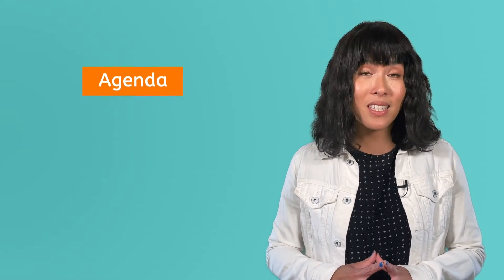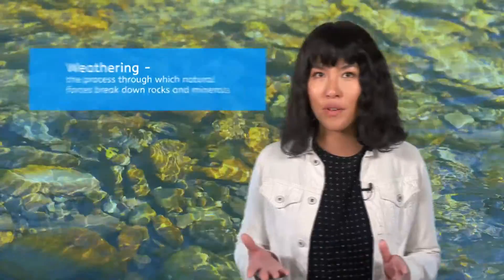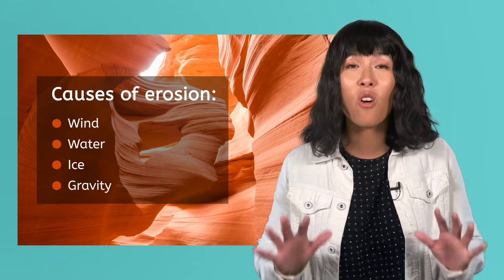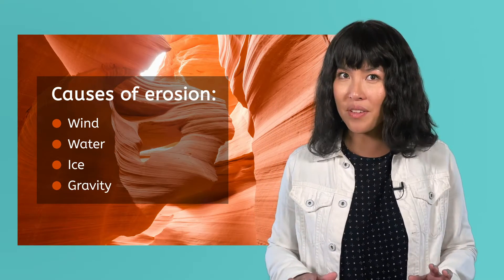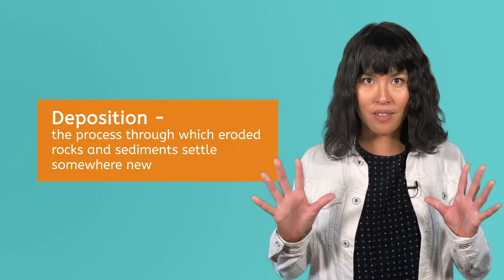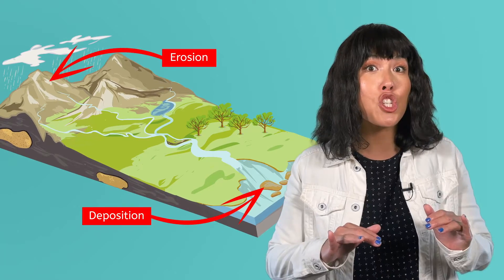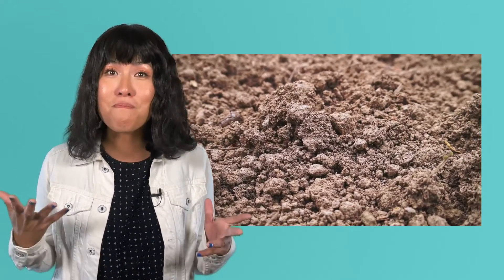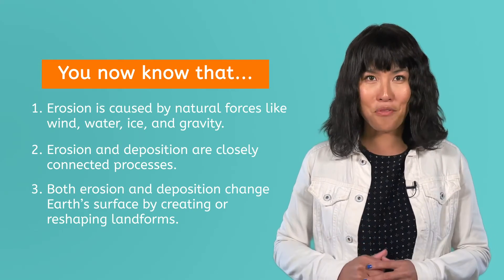Erosion and Deposition - How Earth’s Surface Changes Over Time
How do erosion and deposition reshape the Earth? In this 6th grade Earth Science lesson, students will learn how wind, water, ice, and gravity slowly wear down and build up Earth’s surface. This lesson is part of the Earth Science course on Miacademy and MiaPrep. Explore our channel for more lessons on Earth’s dynamic processes!